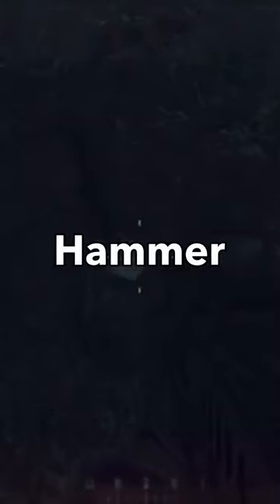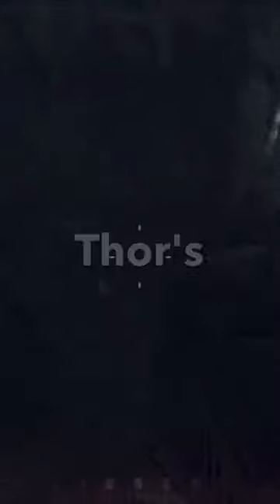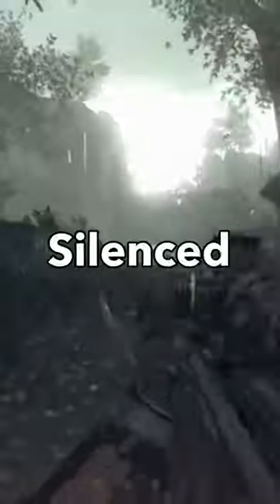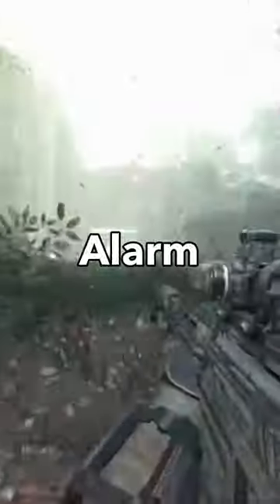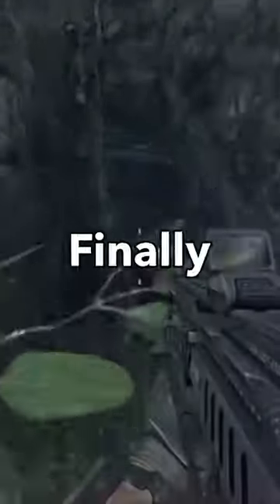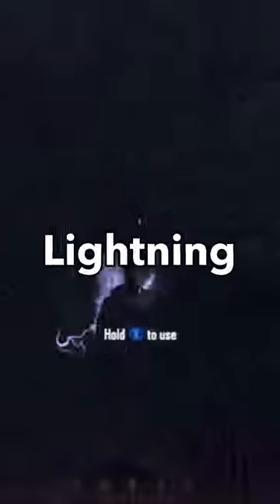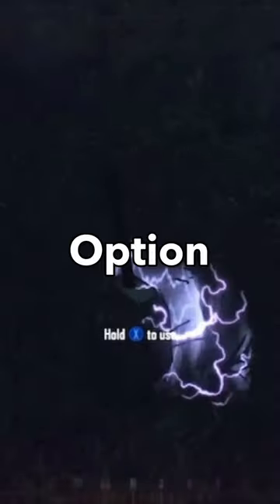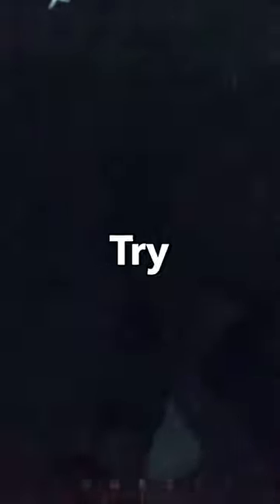THOR’S Hammer In Cod Bo2?